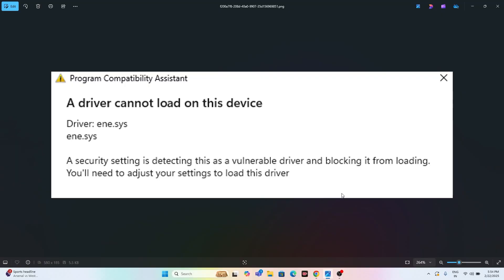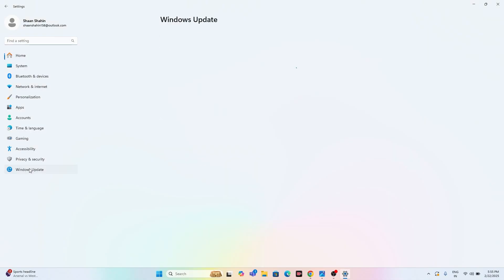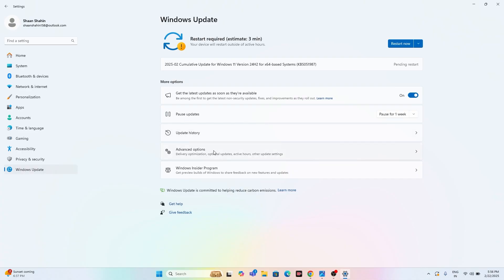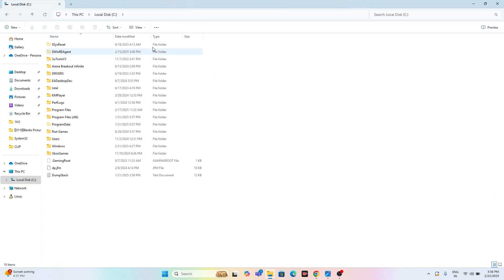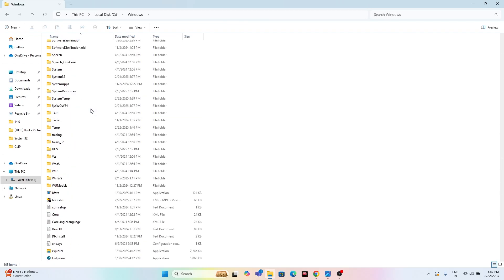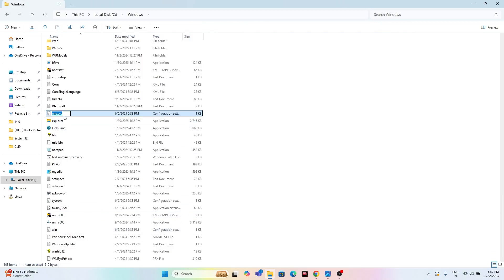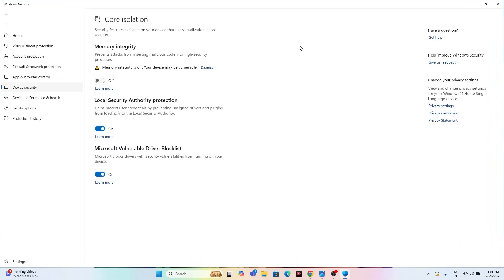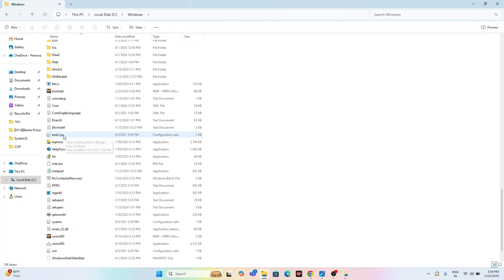How To Fix Driver Cannot Load on This Device (ene.sys)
In this video, we'll guide you step-by-step on how to fix the "Driver Cannot Load on This Device (ene.sys)" error. This issue can occur when your system fails to load certain drivers, preventing your device from functioning correctly. We'll cover simple troubleshooting methods, including updating drivers, checking system files, and resolving any conflicts that might be causing the problem. Follow along to get your device back to working properly!

Let us know if you have any questions or need further assistance in the comments below!

driver cannot load on this device
driver cannot load on this device ene.sys
driver cannot load on this device windows 11